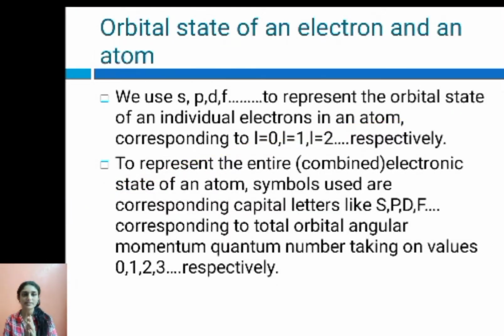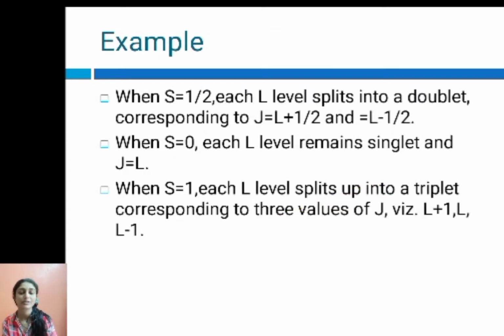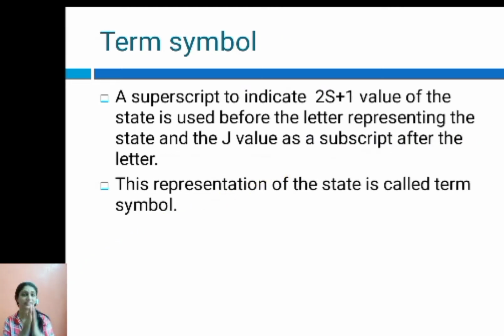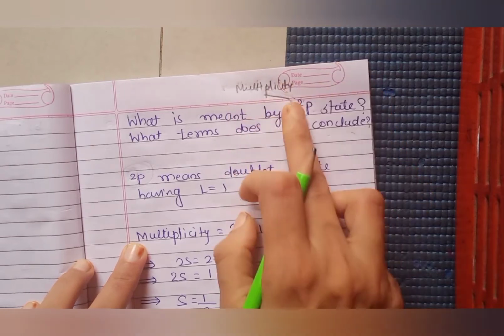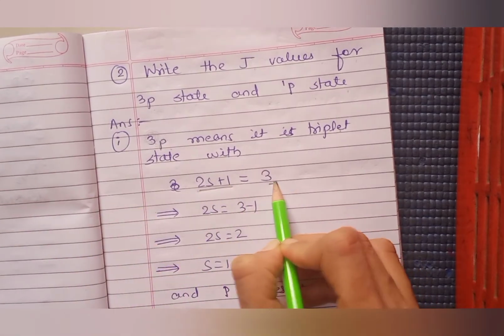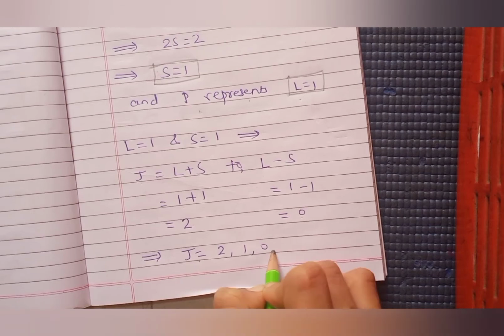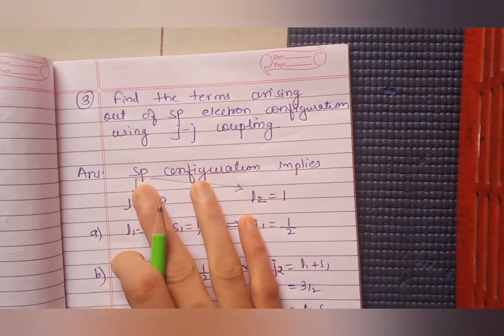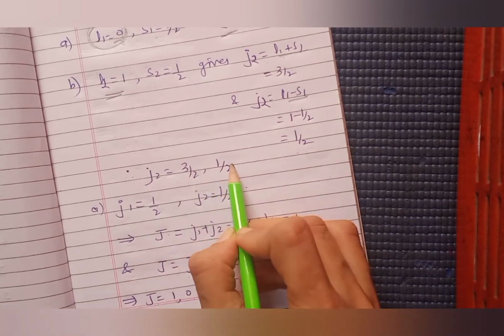Vector atom model#Lecture 5#Multiplicity and term symbols